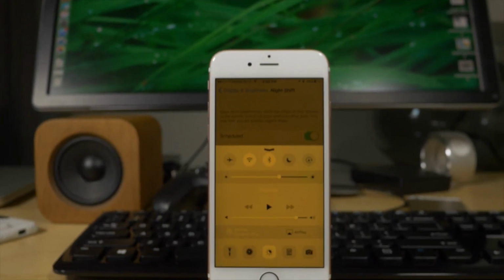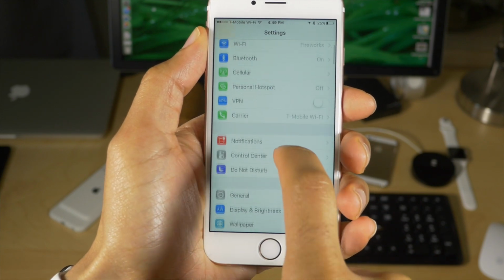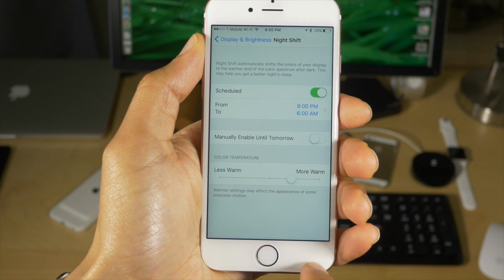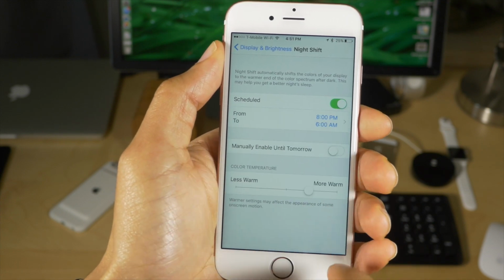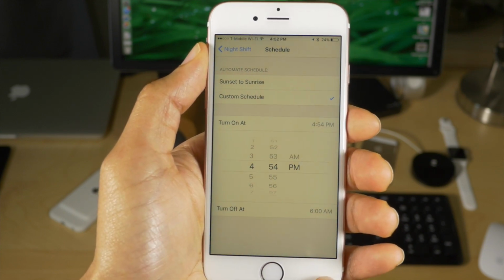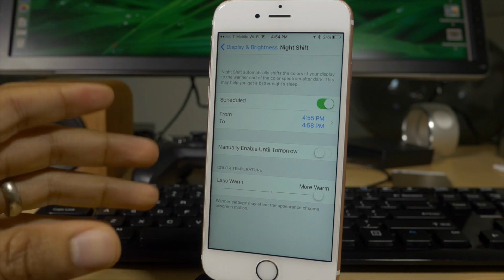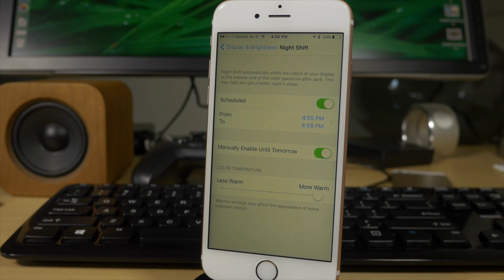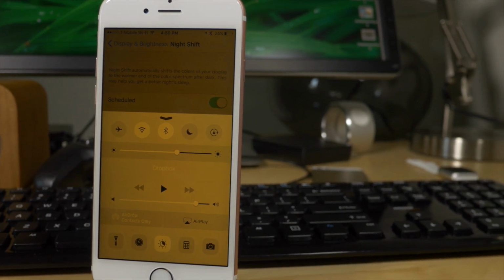iOS 9.3: How to use Night Shift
We explain how to use Night Shift in iOS 9.3. We discuss Night Shift toggles, scheduling, color temperature, manual settings, and more. Read the full tutorial at 9to5Mac

Also, learn how to use Night Shift with Low Power Mode